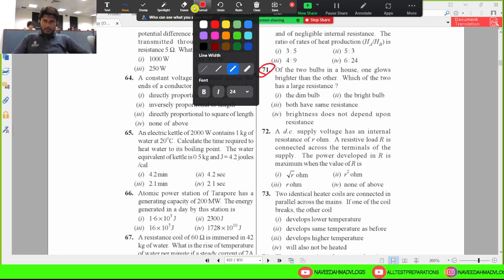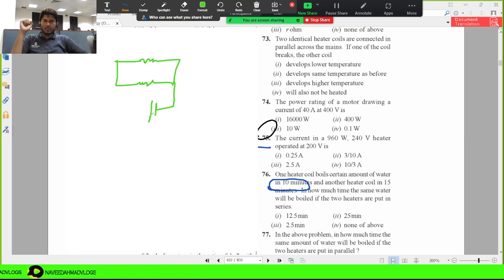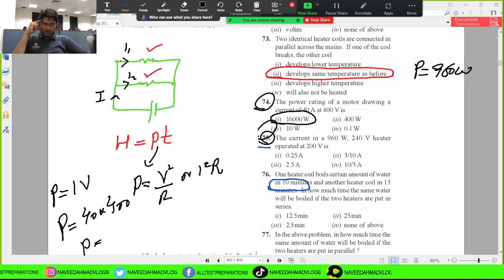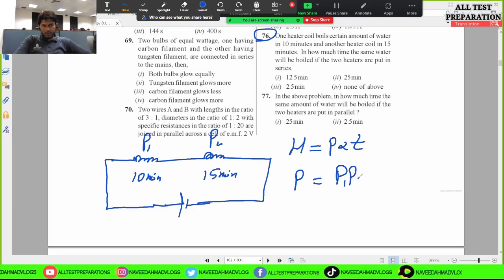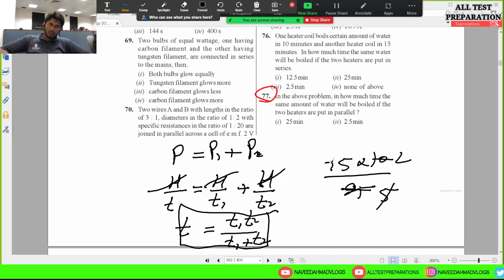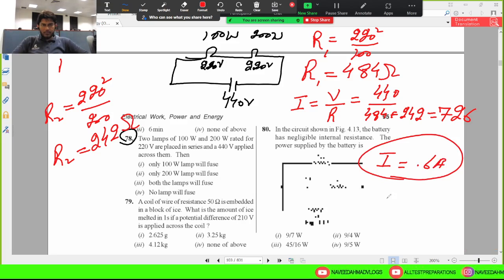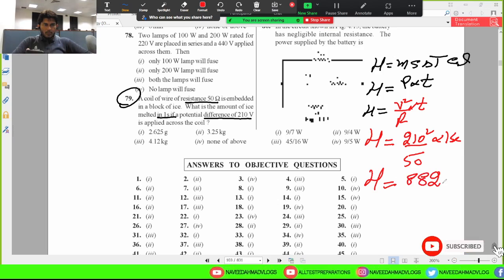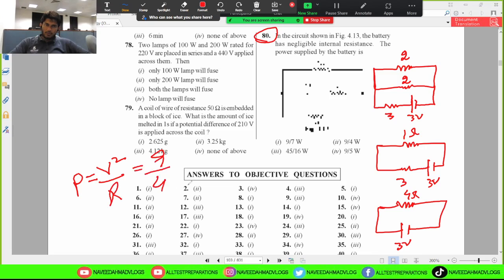DESCOS (IESCO FESCO PESCO SEPCO LESCO HESCO) and NTDC Test Preparation Series | Video # 14 vk mehtha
FIRST HOMEWORK (Comment if you have any doubt i will answer you in next video)
SECOND HOMEWORK (Comment if you have any doubt i will answer you in next video)

Please Switch to 1.25x for better Experience

DESCOS (IESCO FESCO PESCO SEPCO LESCO HESCO) and NTDC Test Preparation Series || Video # 14 || Youtube Daily Live Class || All Test PreparationS ||

VK mehtha book fourth complete chapter in which i have discussed the mcqs 71-80. Its a preparation series for all the descos test. We will follow only this book for clearing the concepts and then will be followed by handa, smart series, websites etc.

This video will also cover mcqs of vk mehtha chapter 04 Electrical work power and energy and
Mass
Force
Weight
Unit of work or energy
some cases of mechanical work or energy
electrical energy
what is one joule
thermal energy
units of power
heating effect of electrical current
fuse
power dissipation
efficiency
poor effeciency
and mcqs of vk mehtha book ch 04 mcqs 51-60

Snack-              naveedahmadvlogs